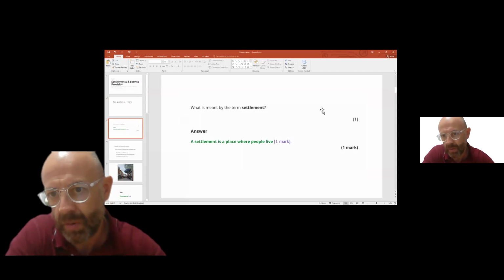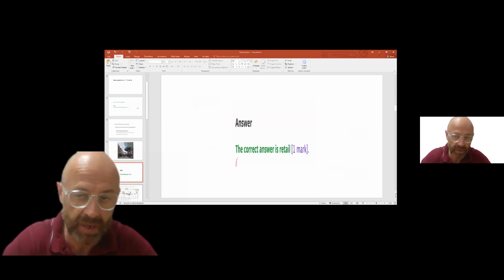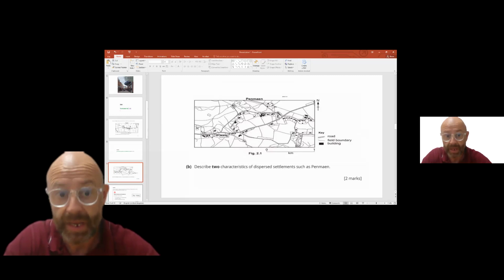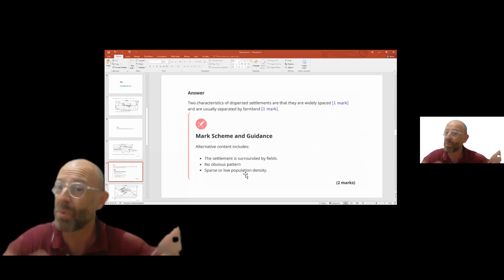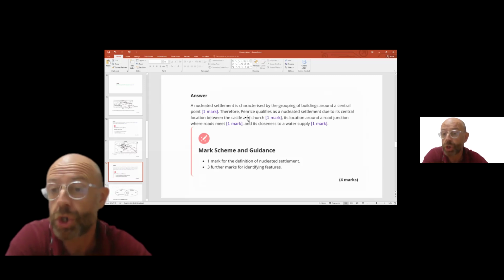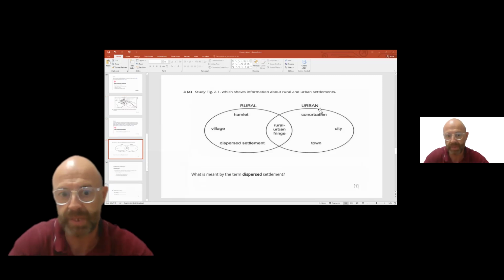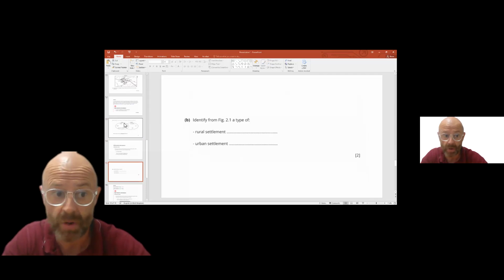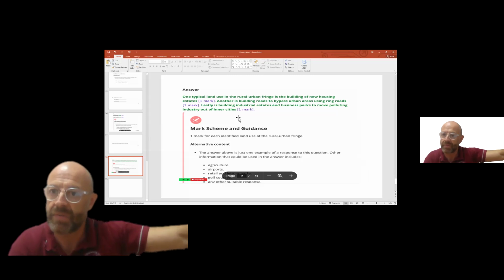Paper 1 Settlement Easy Questions Review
This video reviews easy questions and answers on Settlement form Paper 1.